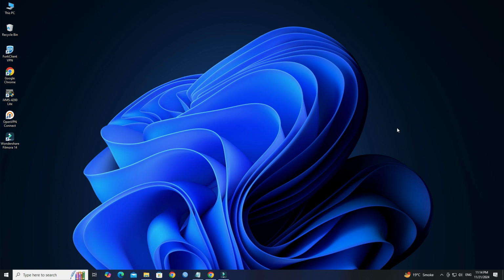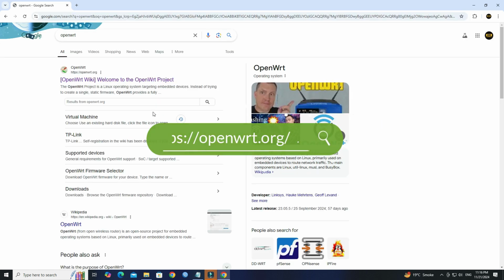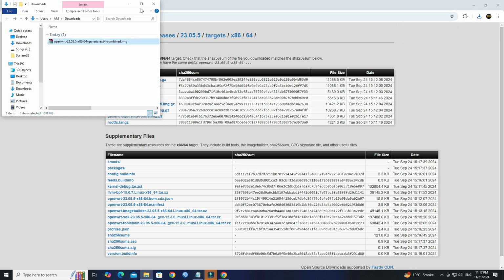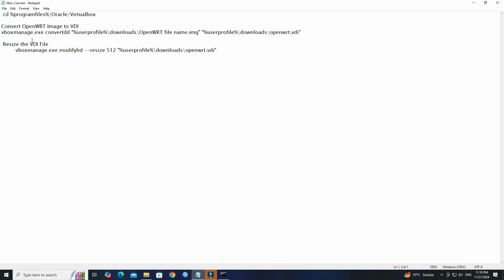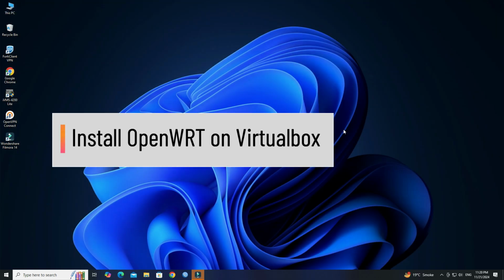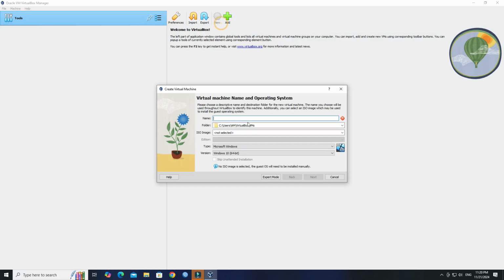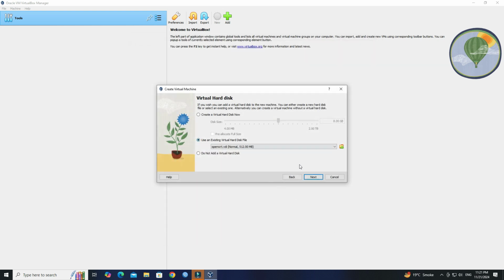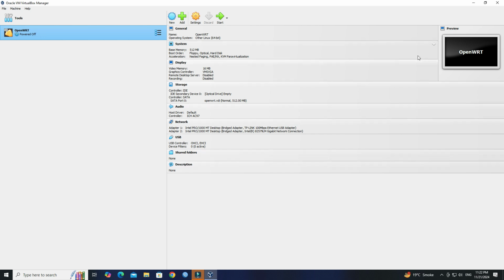Quick And Simple: Installing Openwrt On Virtualbox (version 23.05.5)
How to convert image file to virtualbox disk.